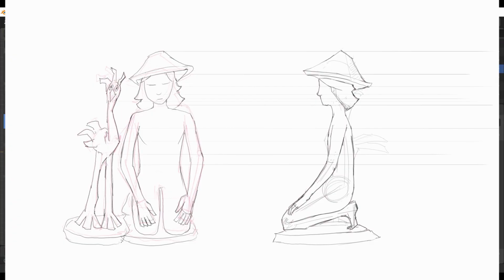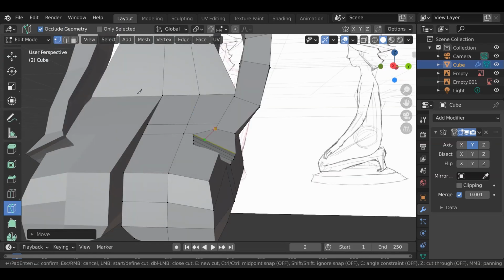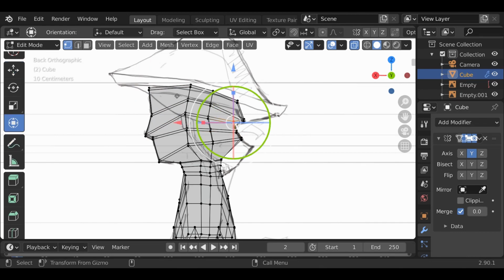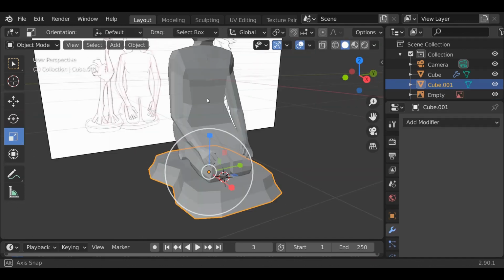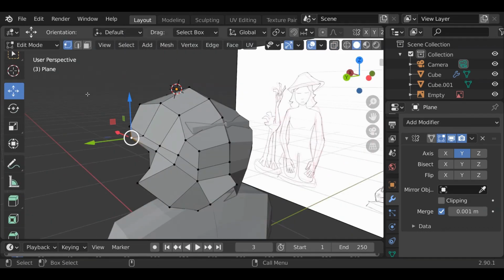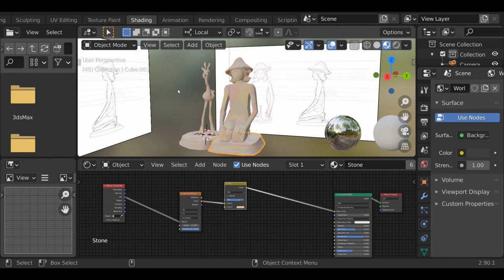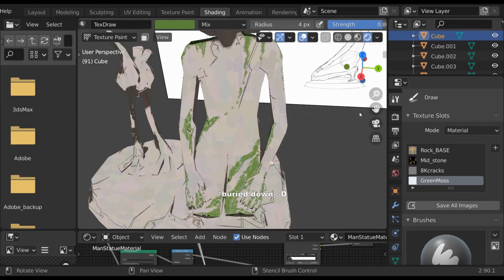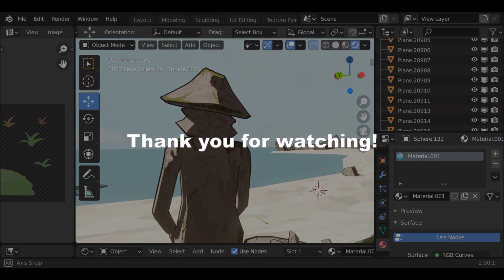Modelling stylized statue for 2D animated film in Blender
Warning! - This timelapse is dramatically sped up which introduces screen flickering! This may potentially trigger seizures in some individuals.

Hey guys!! This time I was modelling stylized statue in blender :-)
I will share with you the process of making it and give you some cool tips you may find useful.